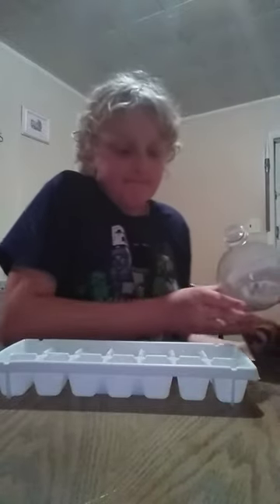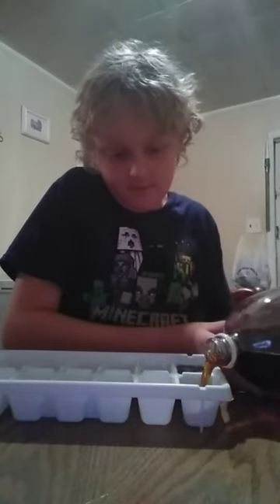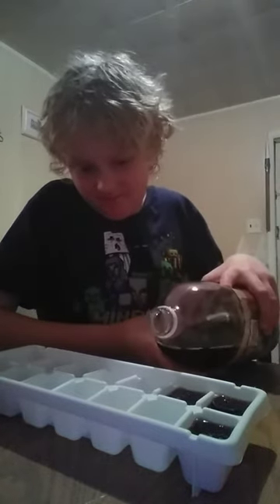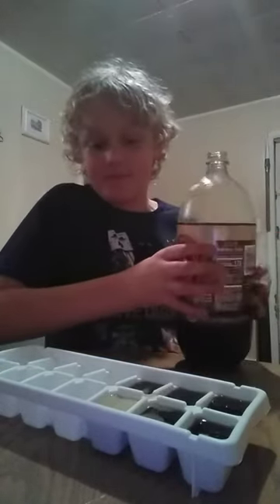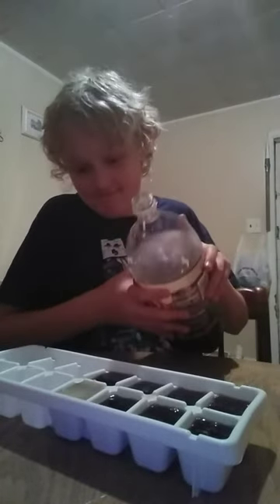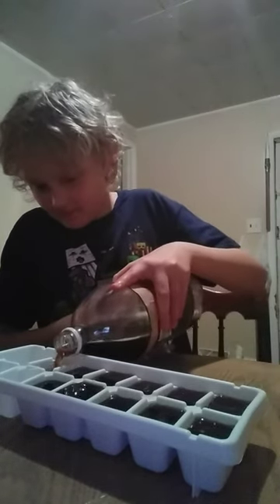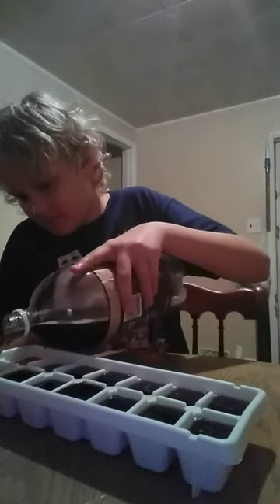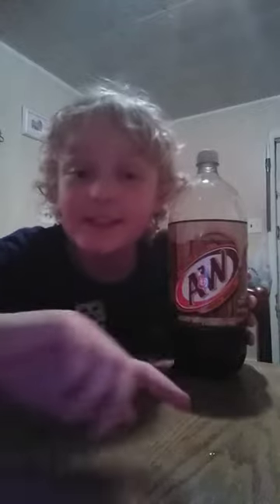How to make soda ice cubes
I make ice cubes with root beer